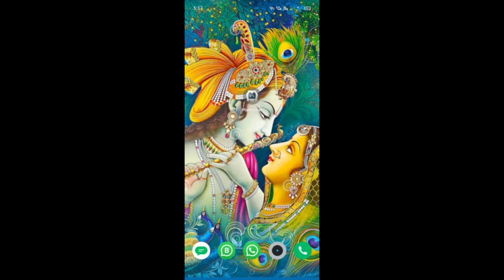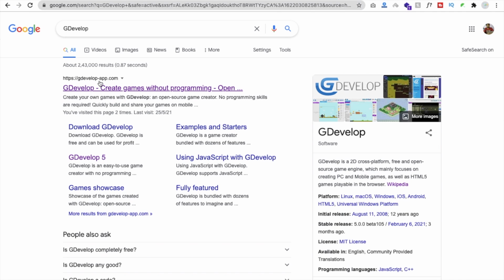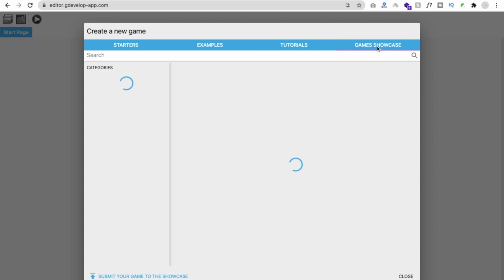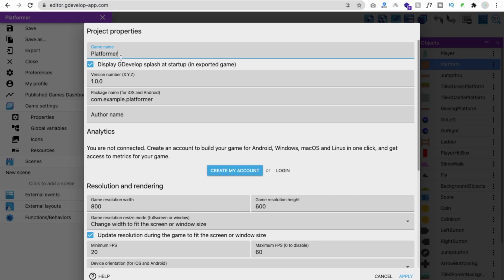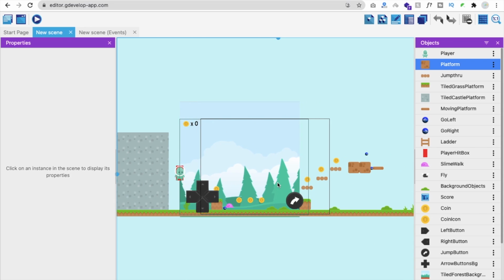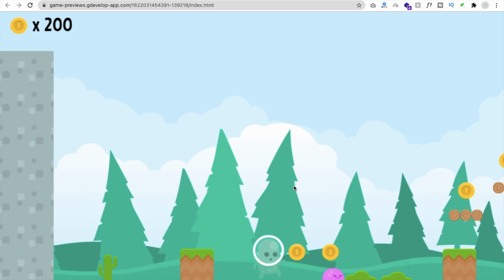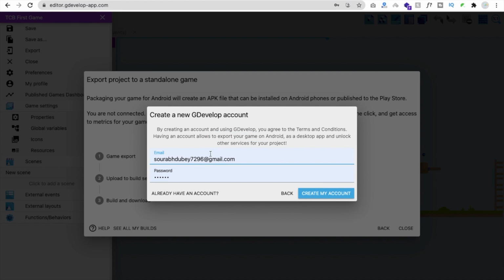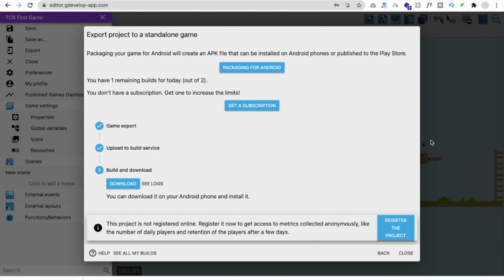How To Make an Android Game Online | Create Game | GDevelop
How To Make an Android Game Online | Create Game
In this video, we will learn how to make an android game using the online platform. We will use the GDevelop Platform to create a game
What is GDevelop
GDevelop is a 2D cross-platform, free and open-source game engine, which mainly focuses on creating PC and Mobile games, as well as HTML5 games playable in the browser.

Is GDevelop completely free?
GDevelop is free and can be used for profit or non-profit game making. GDevelop runs on Windows, macOS and most recent Linux distributions. You can also try it online using Chrome, Firefox or another recent web browser.

What language does GDevelop use?
GDevelop 4 uses a GDCpp, a C++ engine, as well as GDJS, a JavaScript engine.